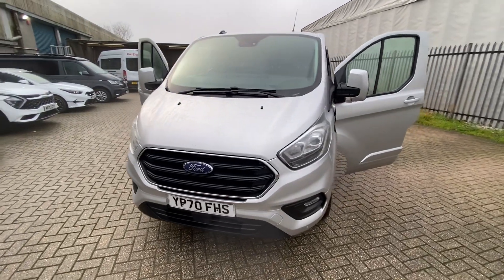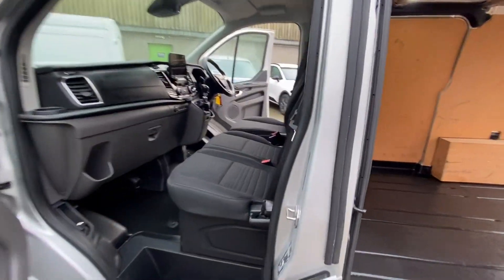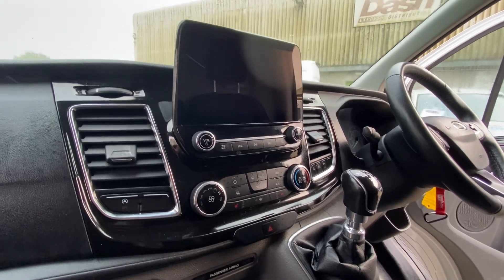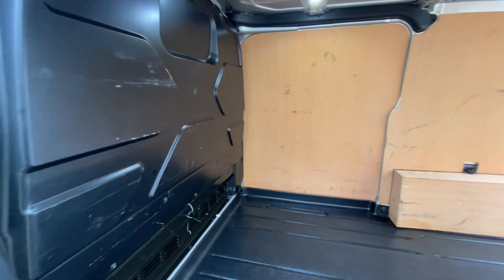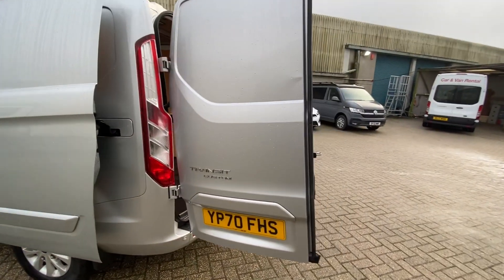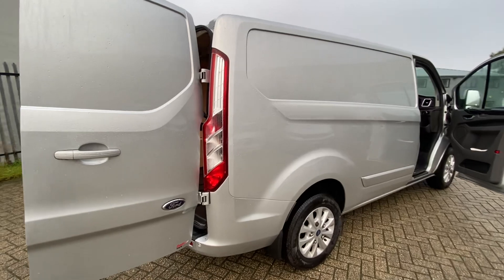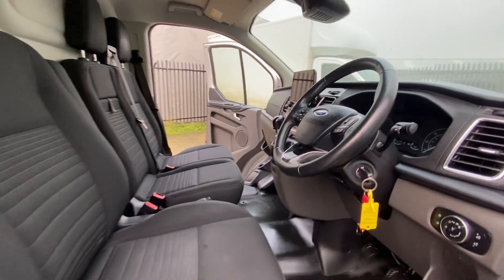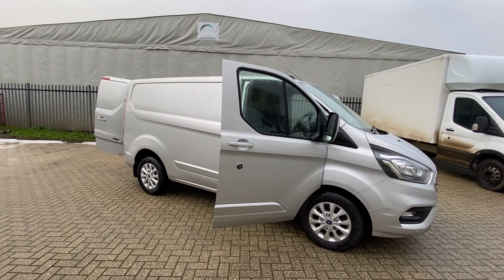YP70FHS Ford Transit Custom